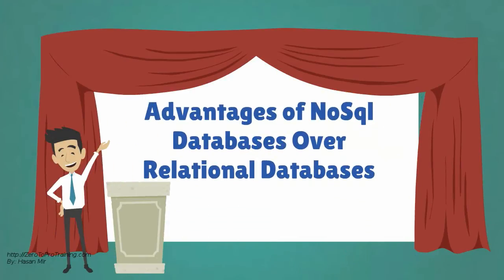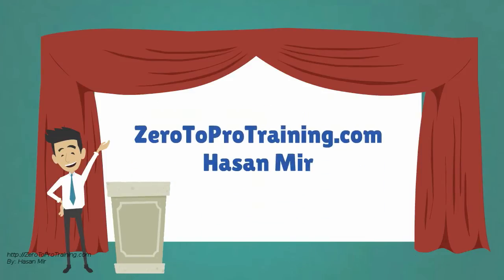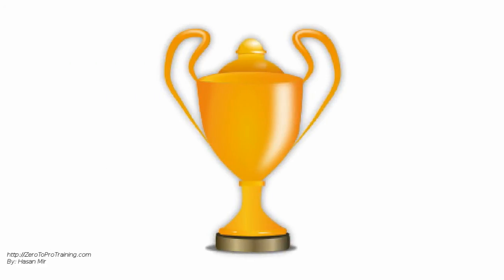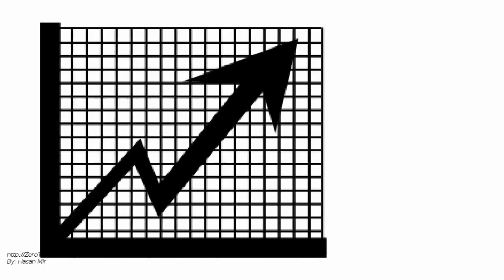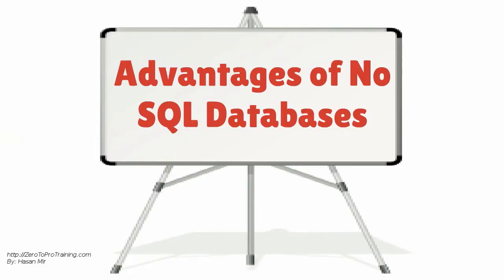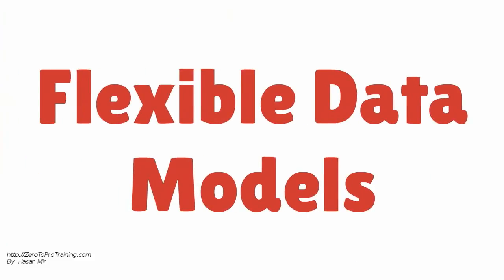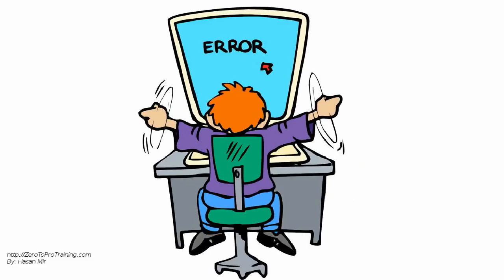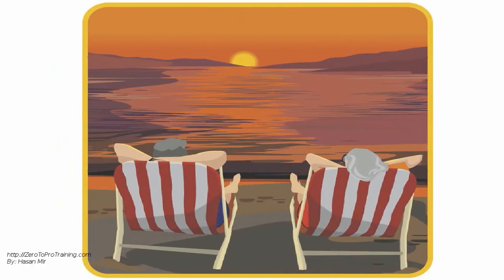Advantages of NoSql Databases Over Relational Database